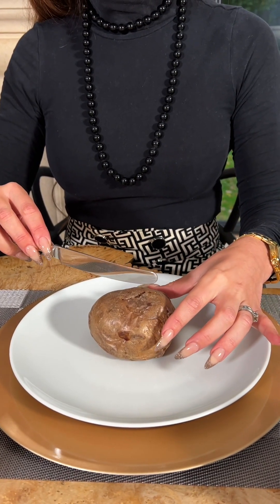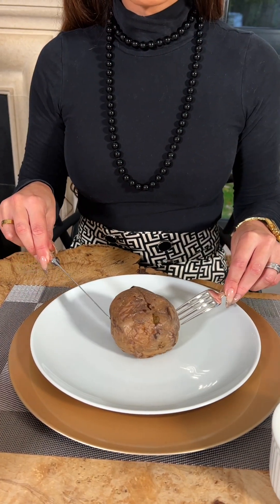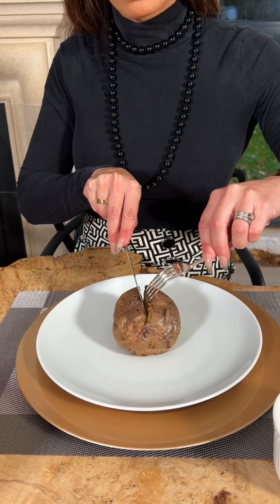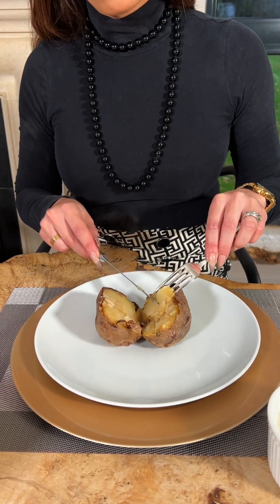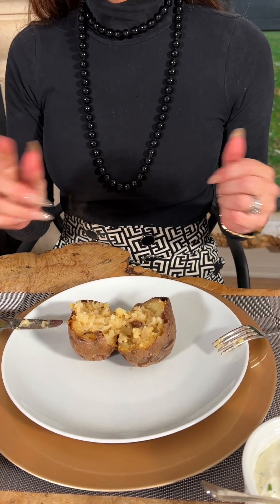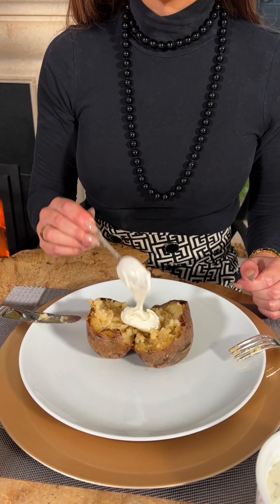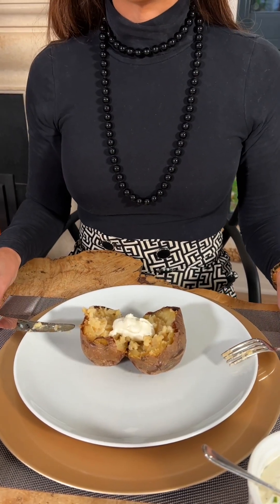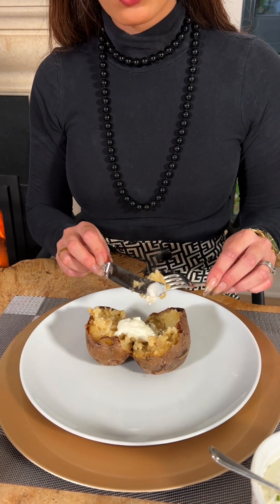How to eat a Jacket Potato with Formal British Dining Etiquette